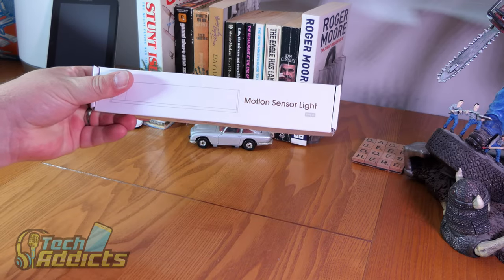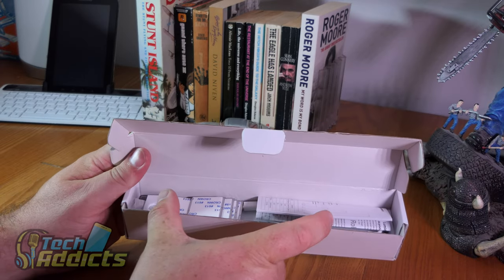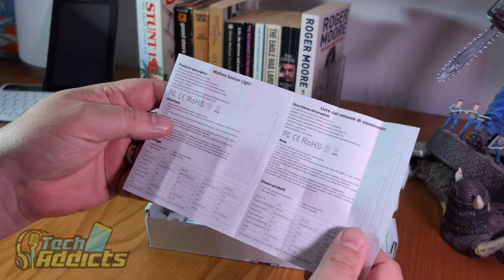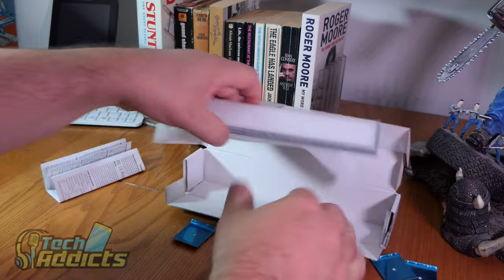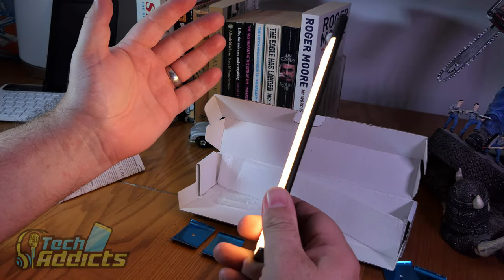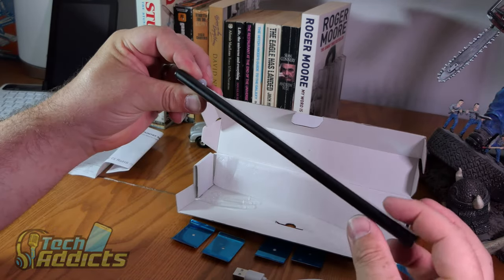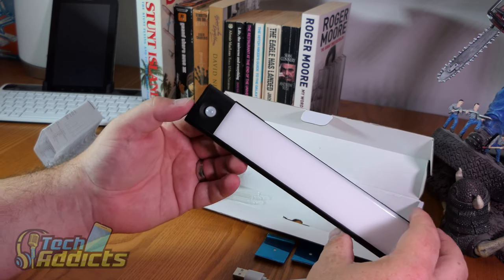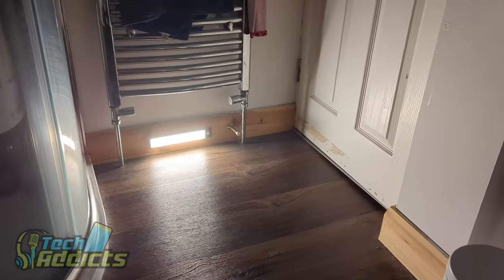Can a Wardrobe Light work in a bathroom? - Motion Sensor 39 LED USB Rechargeable Light Unboxing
A look at a no name Wardrobe Light from Amazon. This is designed for under cabinet lighting is battery operated with magnetic mount and features dimmable lighting for Reading, clothes closet, bedside, kitchen, stair of night Light.